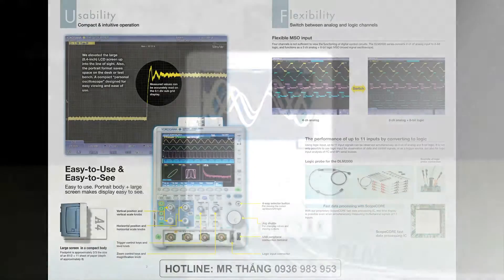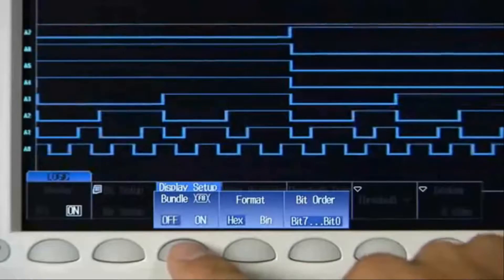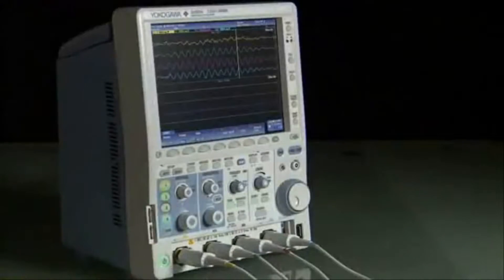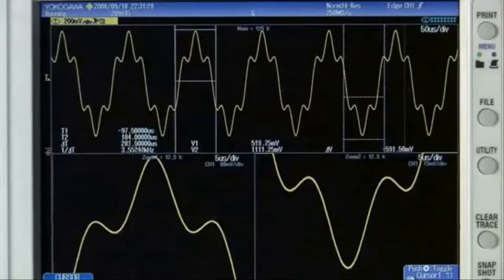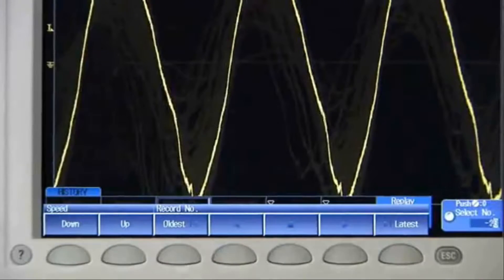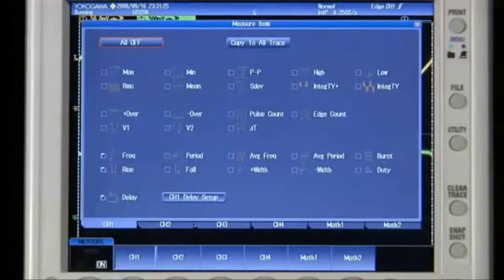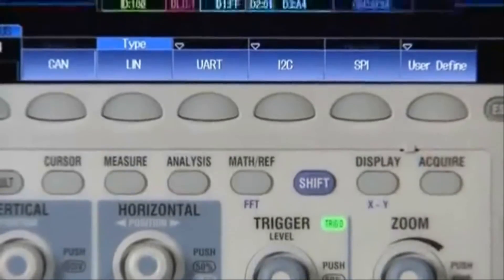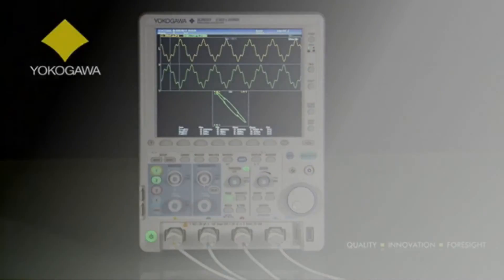Máy hiện sóng số Oscilloscope YOKOGAWA DLM2000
Máy hiện sóng số YOKOGAWA DLM2000
Oscilloscope YOKOGAWA DLM2000
Máy hiện sóng số 2 kênh 200MHz
Máy hiện sóng số 4 kênh 200MHz
Máy hiện sóng số 2 kênh 350MHz
Máy hiện sóng số 4 kênh 350MHz
Máy hiện sóng số 2 kênh 500MHz
Máy hiện sóng số 4 kênh 500MHz
Model: DLM2022 2 Channel 200MHz
Model: DLM2024 4 Channel 200MHz
Model: DLM2032 2 Channel 350MHz
Model: DLM2034 4 Channel 350MHz
Model: DLM2052 2 Channel 500MHz
Model: DLM2054 4 Channel 500MHz
Xuất xứ: hãng YOKOGAWA